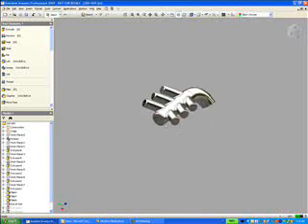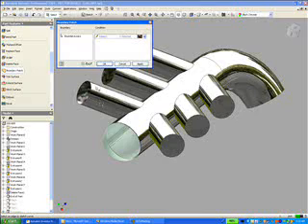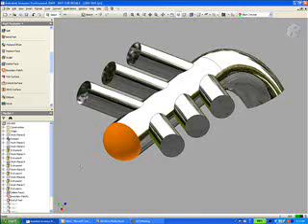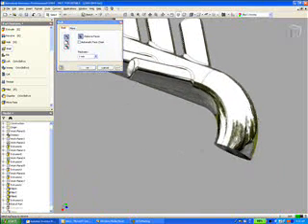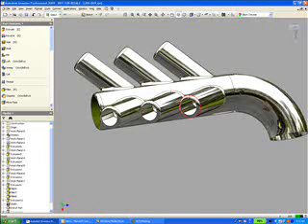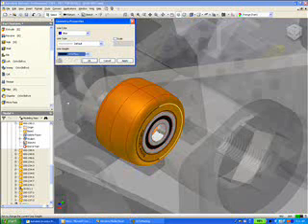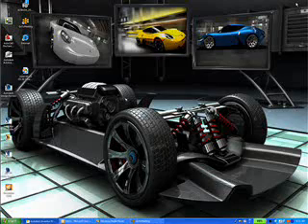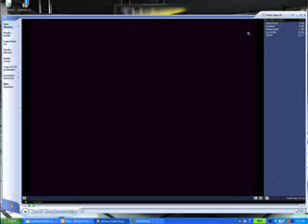What's New in Autodesk Inventor 2009 - Part 2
Video explaining new features in Autodesk Inventor Suite 2009.